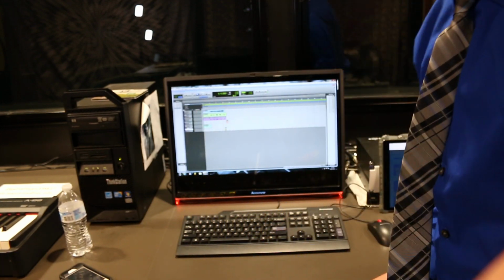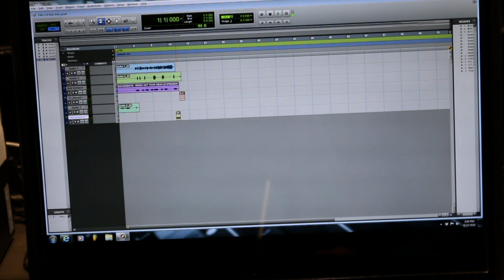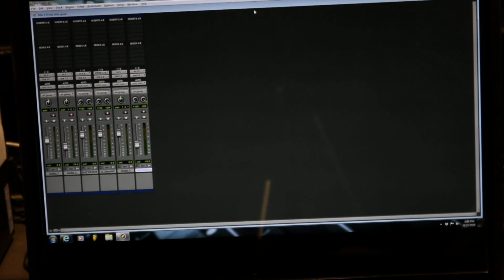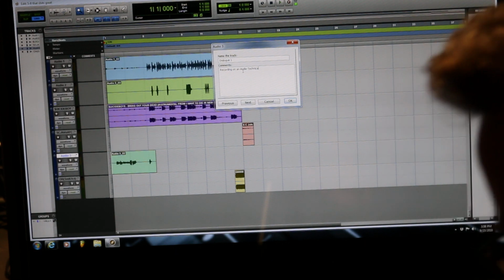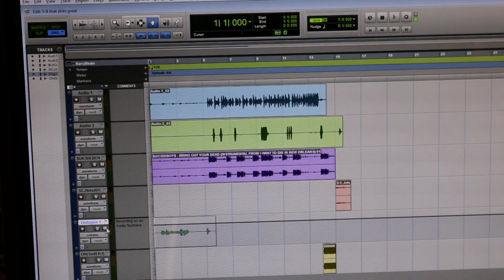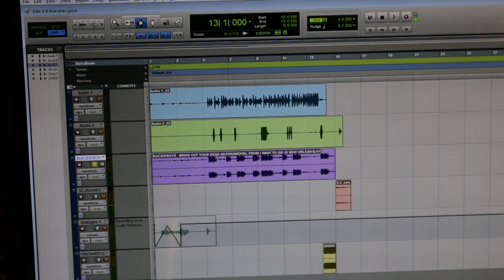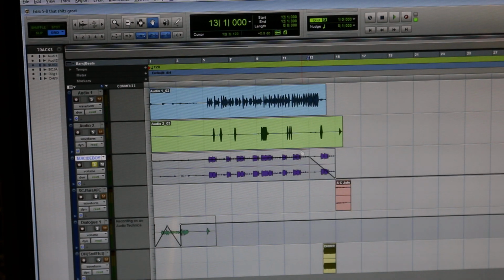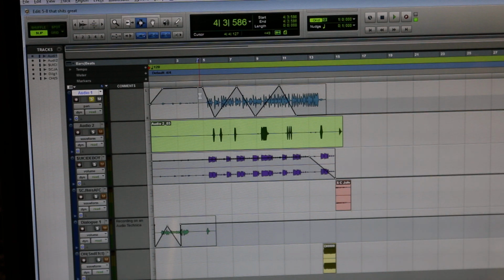Audio Production Automation